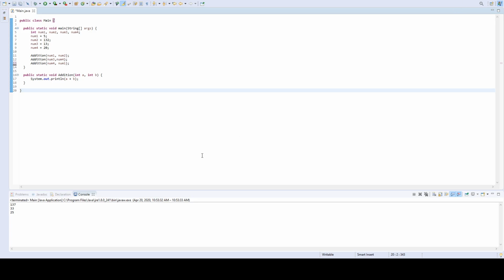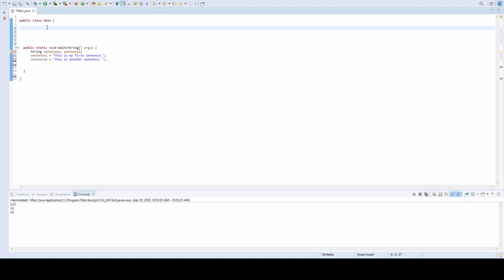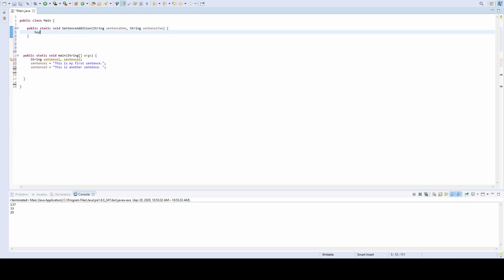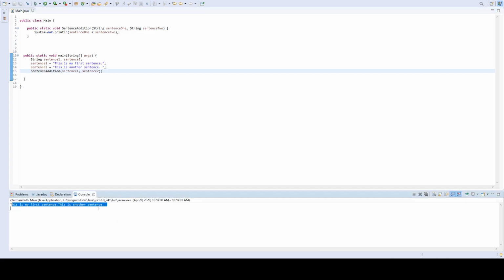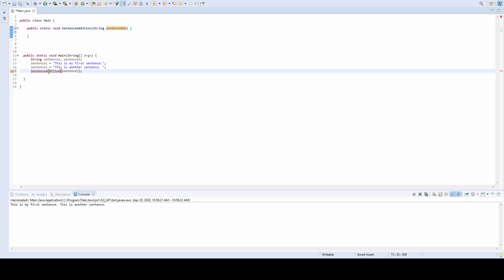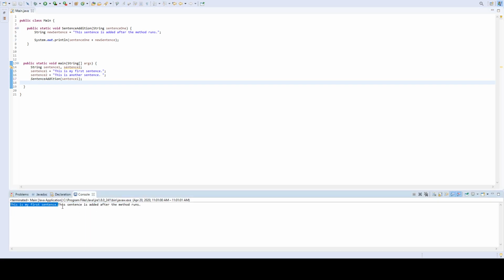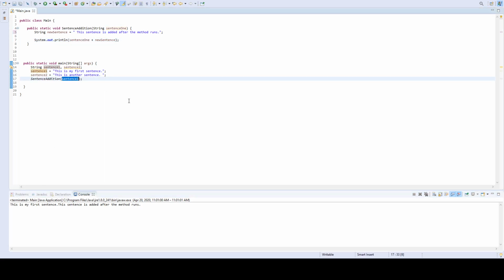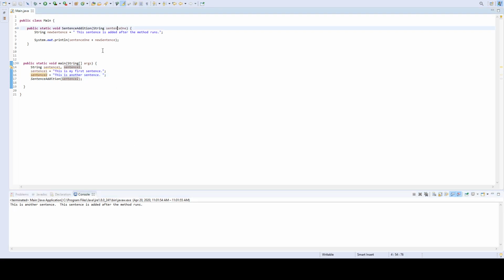Void Methods with Strings